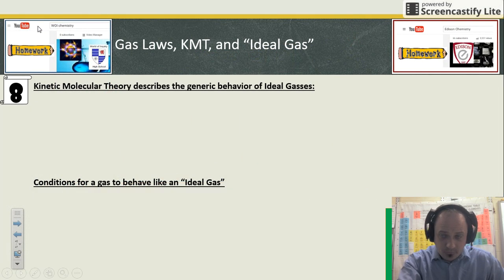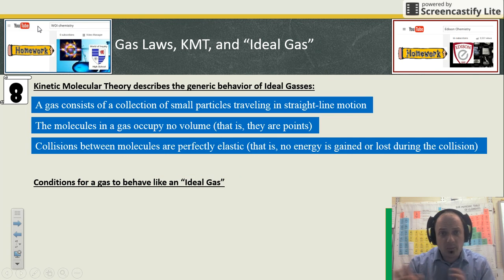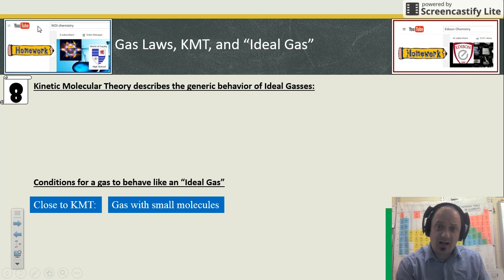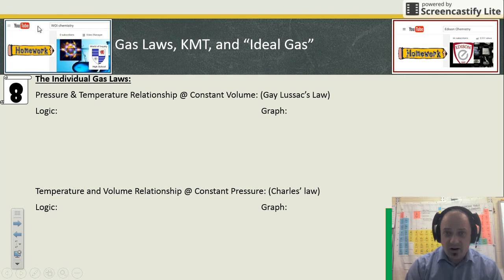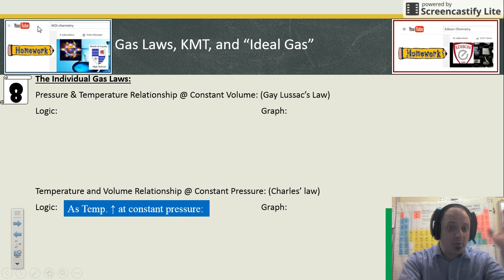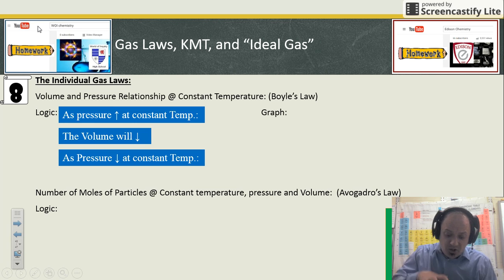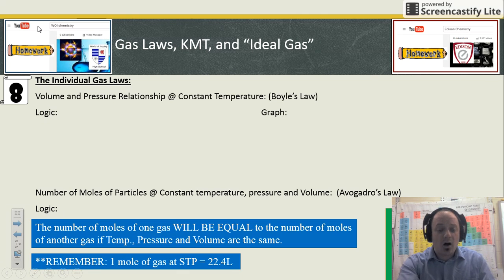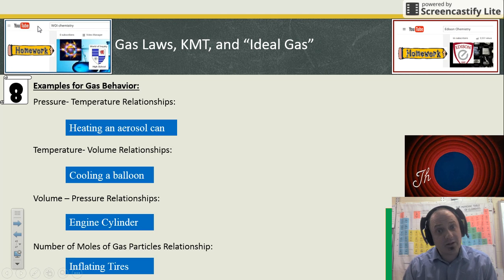2017-18 PBoM Lecture Notes #8